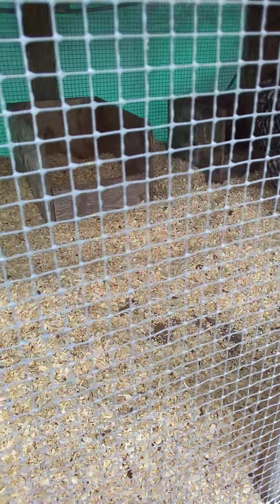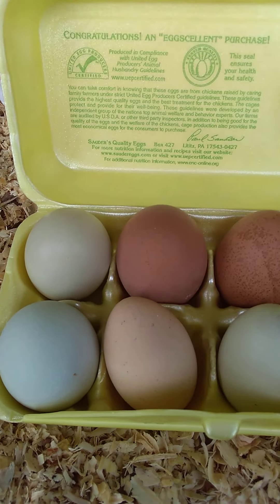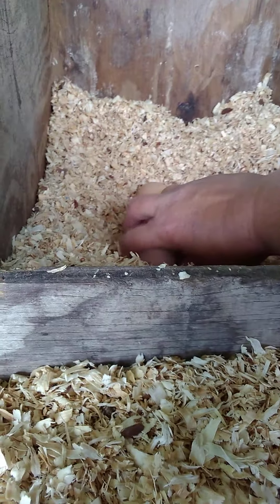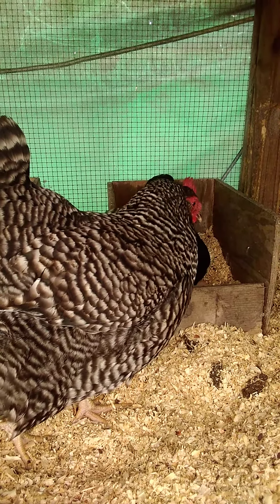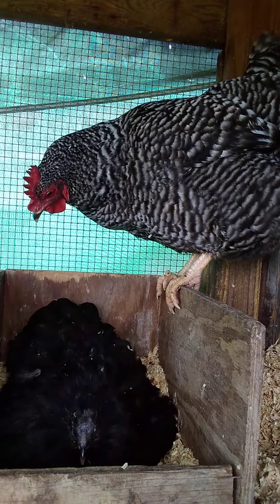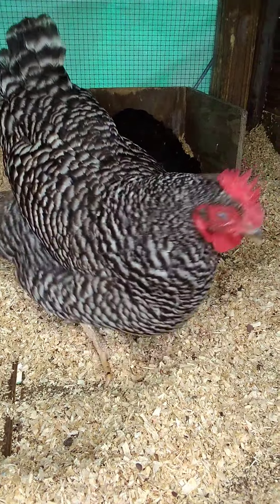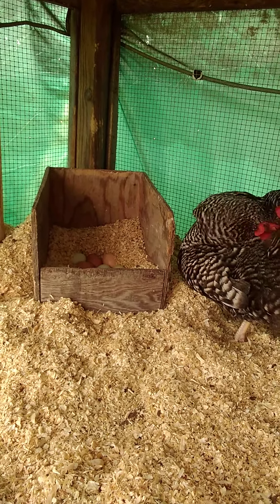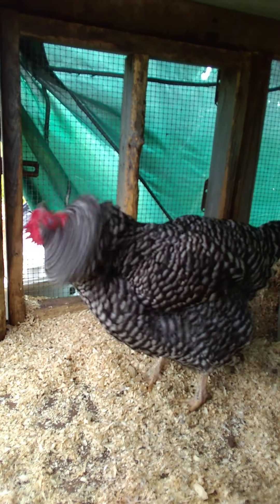Project Surrogate Hens Part 2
Placing Eggs, will they take?